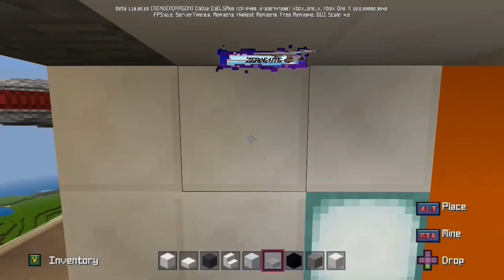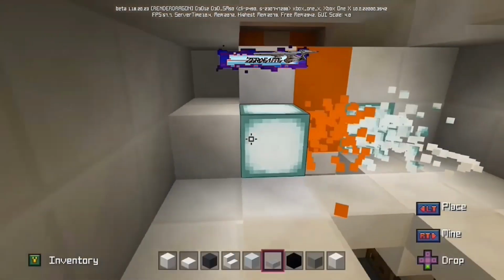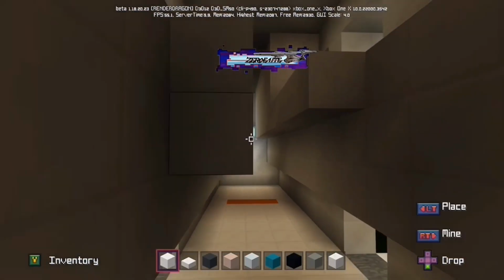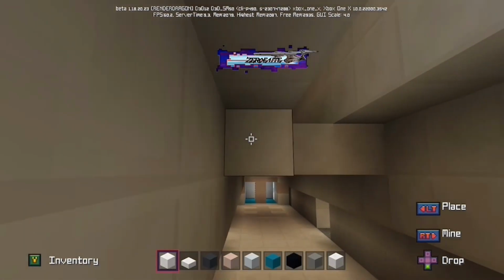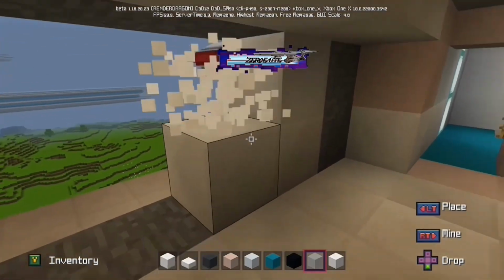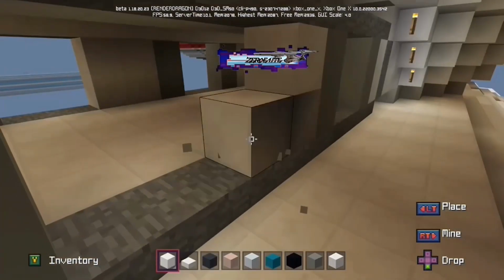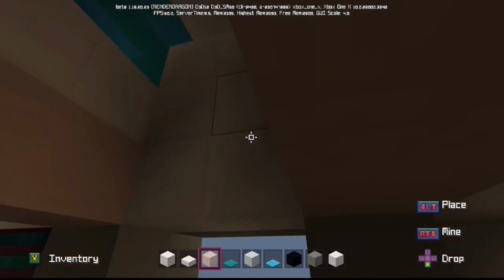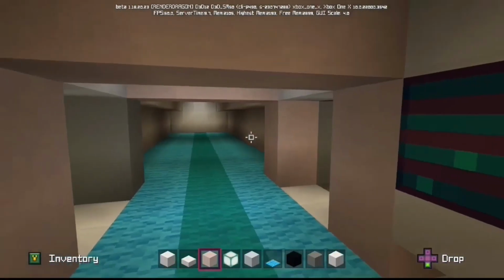U.S.S. ENTERPRISE-D TUTORIAL EP163-SHUTTLE BAY PT 13